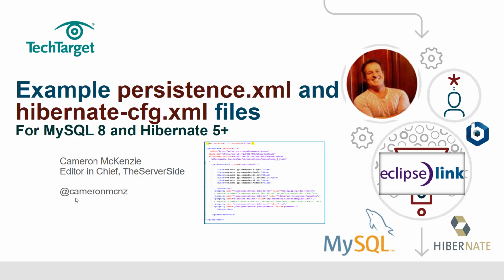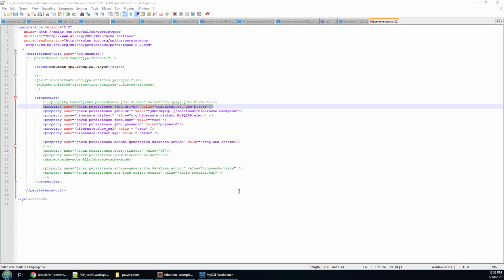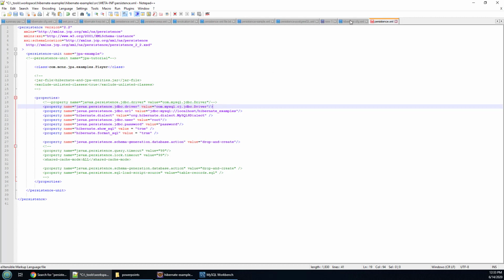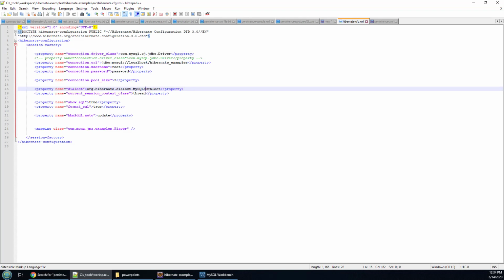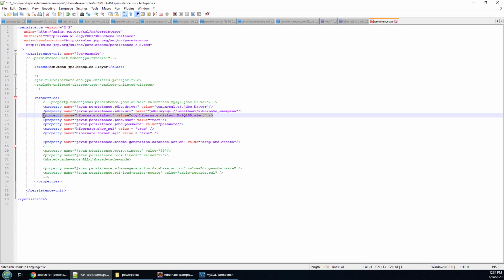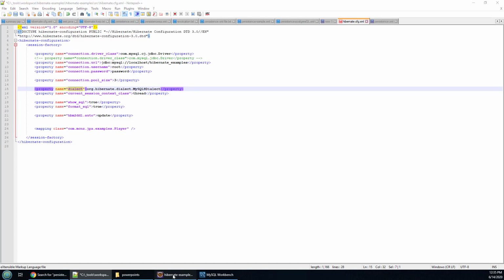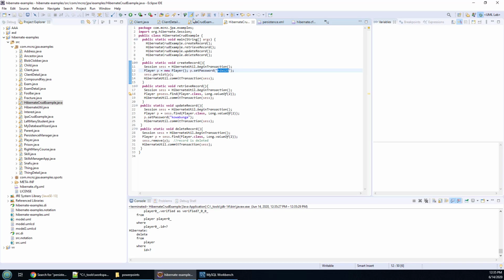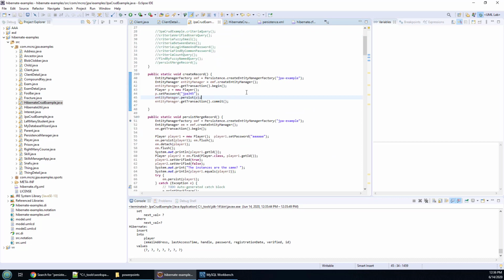Example persistence.xml and hibernate.cfg.xml for MySQL 8 on Hibernate 5 or newer JPA distibutions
Hibernate 5 has an updated dialect for MySQL 8, so if you're using either of those versions in production, make sure you update the persistence.xml and/or the hibernate.cfg.xml files, lest you'll run into runtime errors and failed Hibernate and JPA queries. In this quick video I show you what you need to change and provide an example persistence.xml and example hibernate.cfg.xml for MySQL 8.